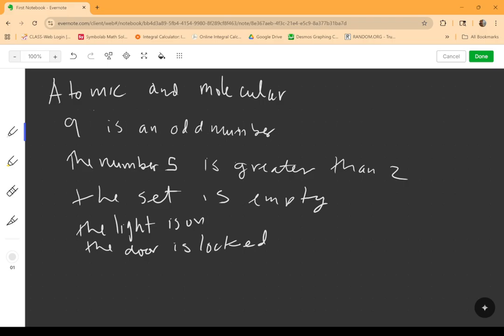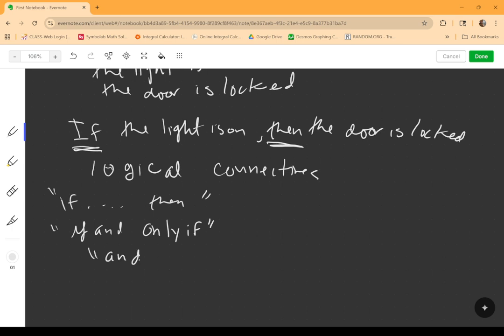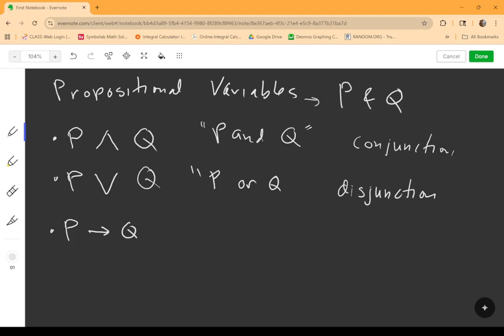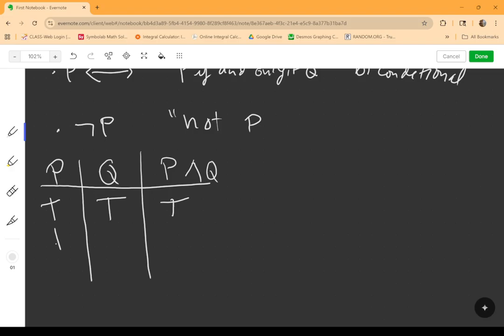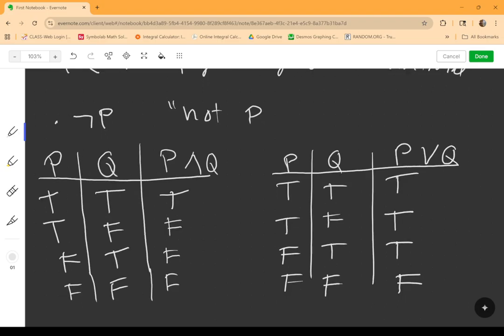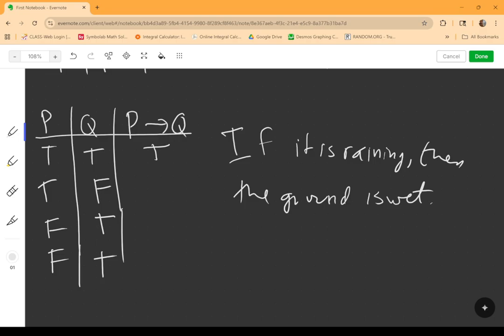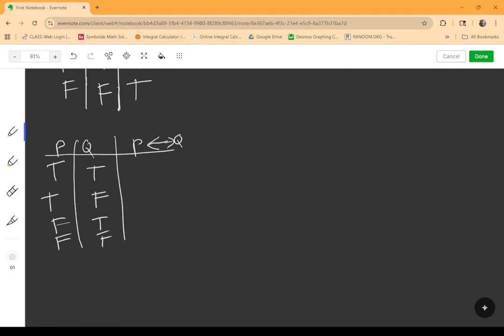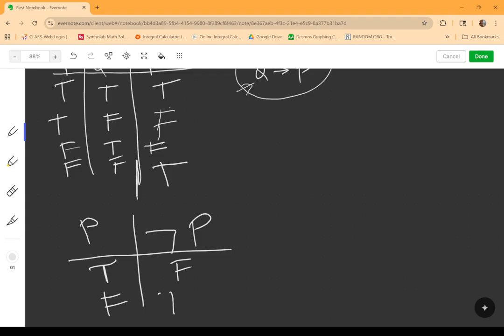MTH 8 Atomic vs. Molecular Statement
The video goes over the difference between atomic and molecular statements. Reviews the logical connectives and truth tables